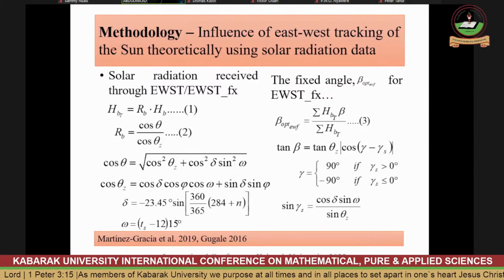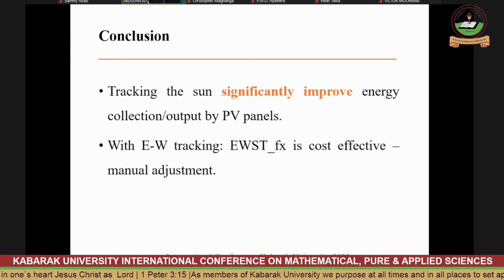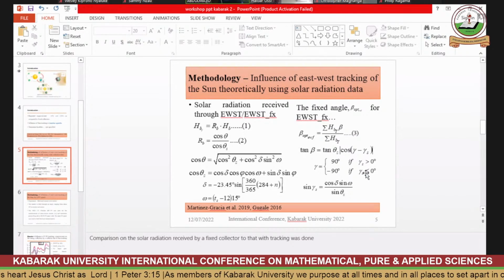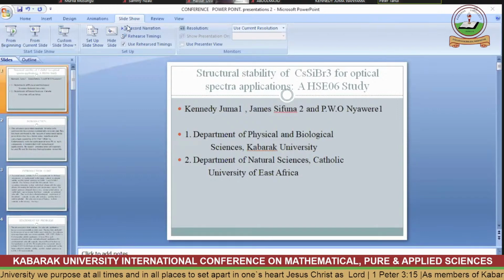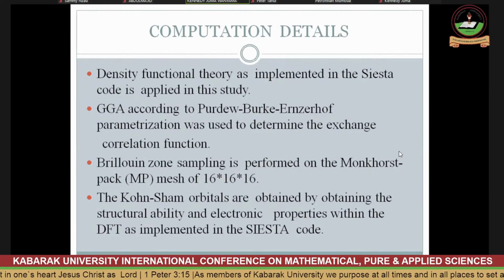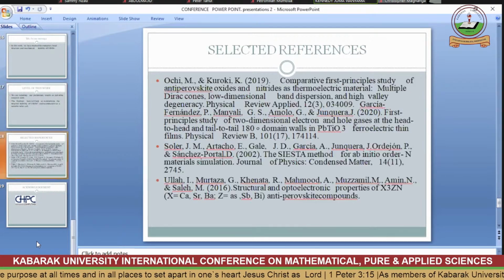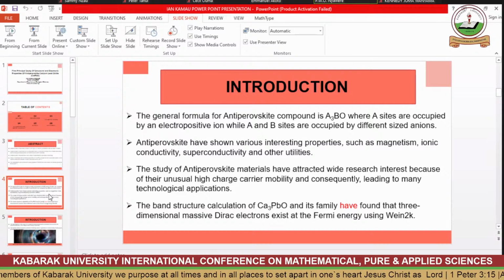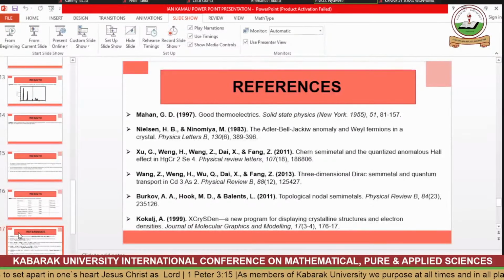KABARAK UNIVERSITY INTERNATIONAL CONFERENCE ON MATHEMATICAL, PURE & APPLIED SCIENCES